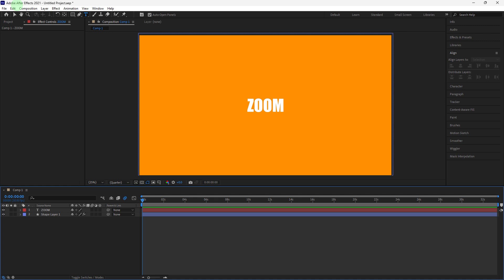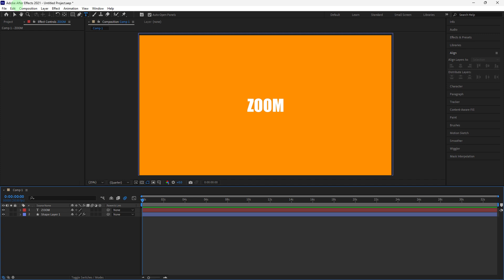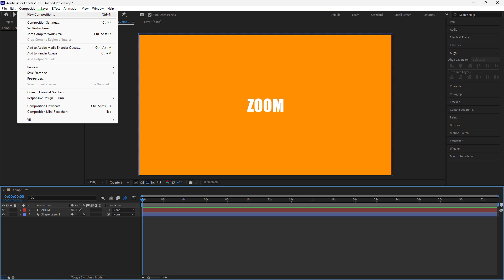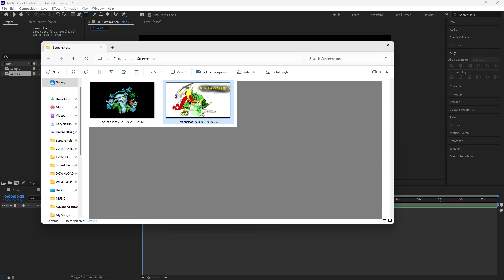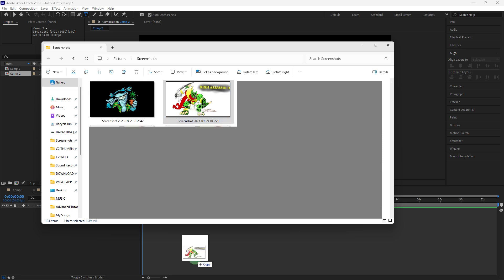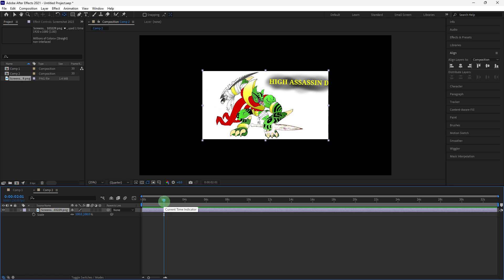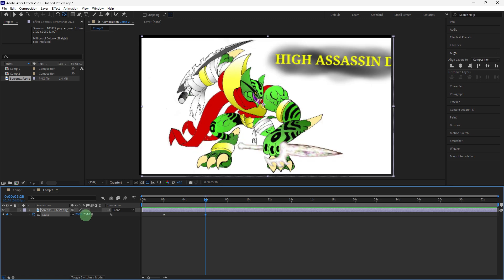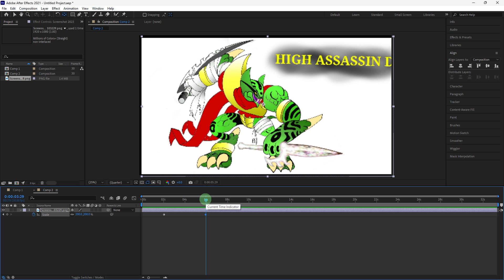How To Zoom In On A Specific Area In After Effects (Quick & Easy)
This guide will teach you how to zoom in on a specific area in After Effects. Follow along with me as I show you the easy steps to zoom in to different areas in AE. Use this method for your own projects in After Effects.